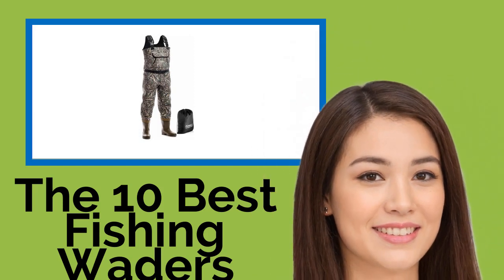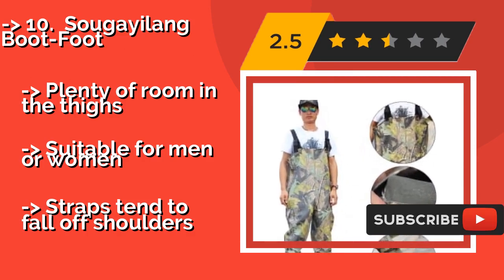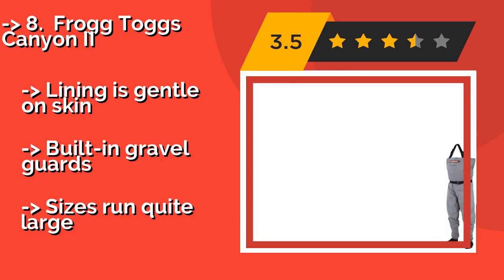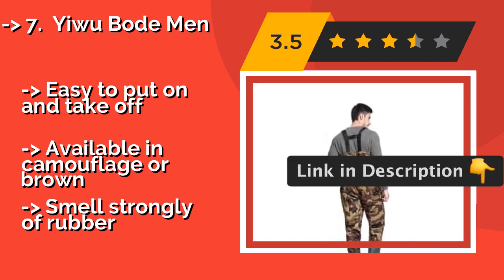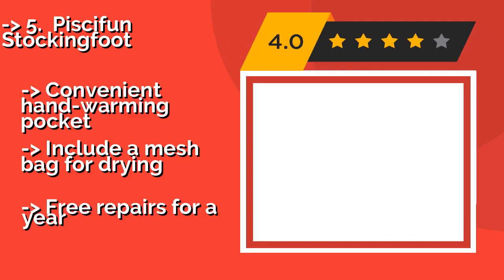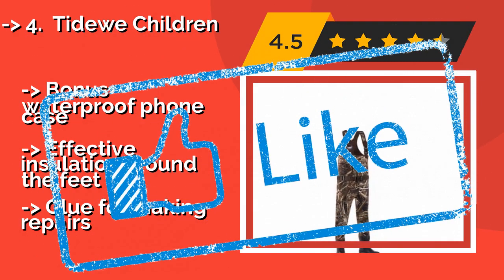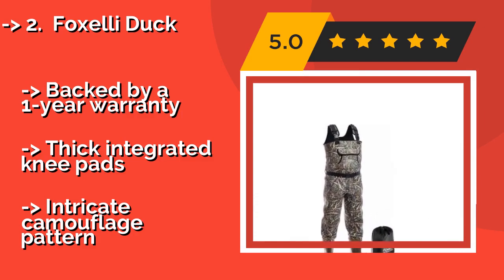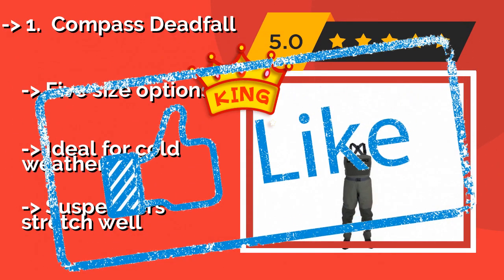👉 The 10 Best Fishing Waders 2020 (Review Guide)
After 100's of customers and editors reviews of Best Fishing Waders, we have finalised these Best 10 products:

👉 1 Compass Deadfall
👉 2 Foxelli Duck
👉 3 Dark Lightning Fly
👉 4 Tidewe Children
👉 5 Piscifun Stockingfoot
👉 6 Komex Waterproof
👉 7 Yiwu Bode Men
👉 8 Frogg Toggs Canyon II
👉 9 Ouzong Chest
👉 10 Sougayilang Boot-Foot